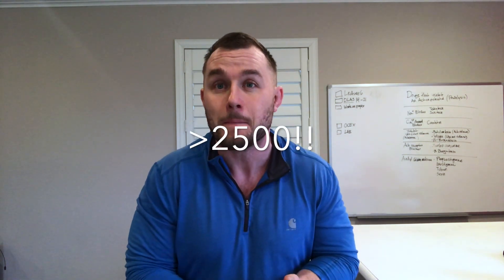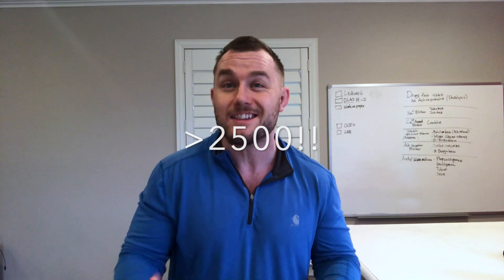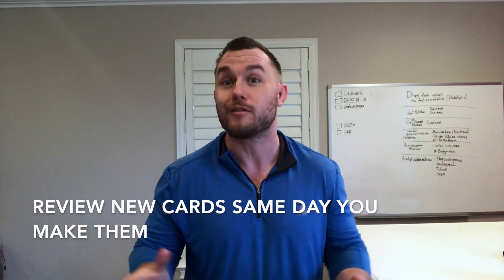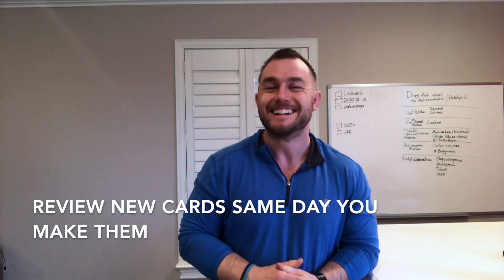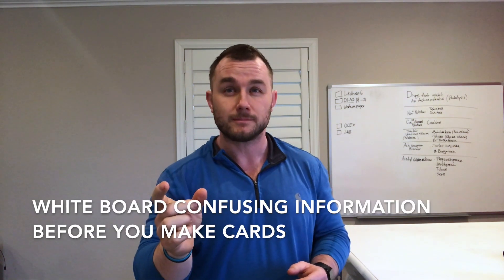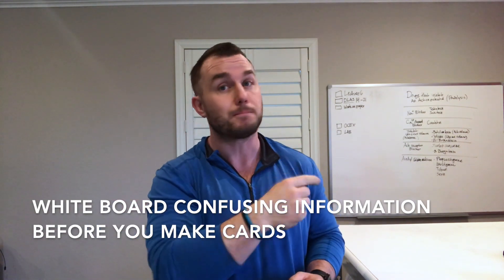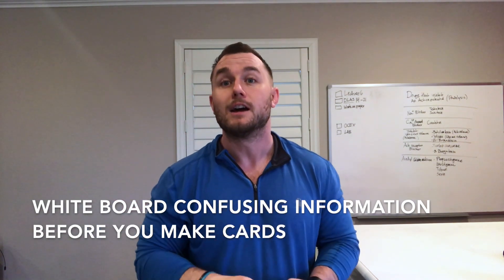Get Through Anki Cards Faster!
I go over how to reduce the time it takes you to go through your Anki decks. Some may seem more obvious than other. Picking the right setting on Anki is a huge game changer as well. These techniques have helped me kick butt in medical school so far and I'm sure they can help you too! Good luck and kick some butt!